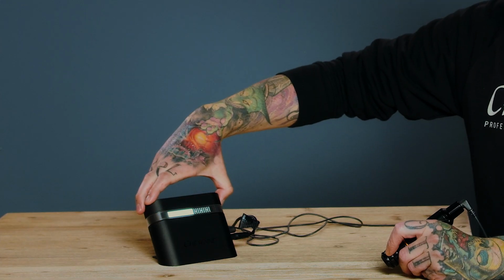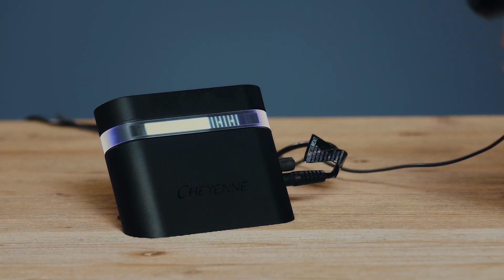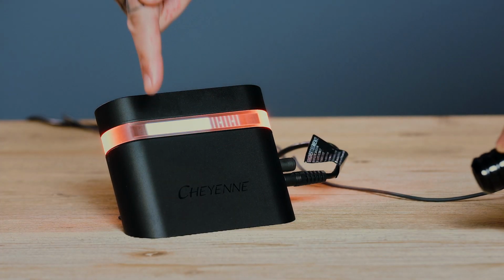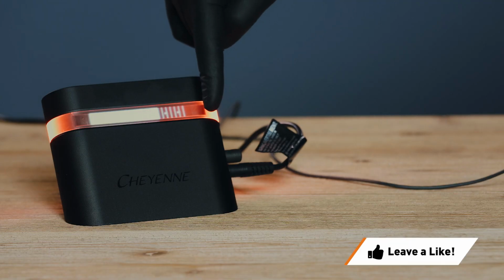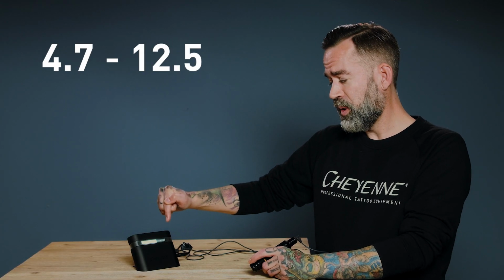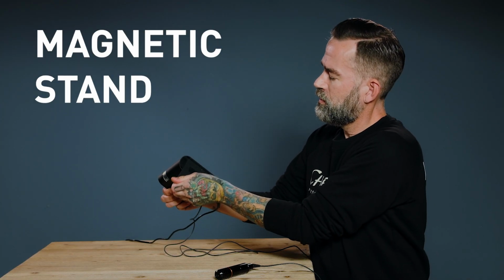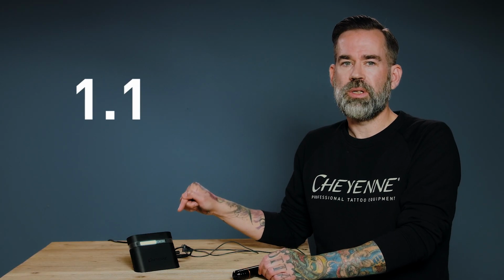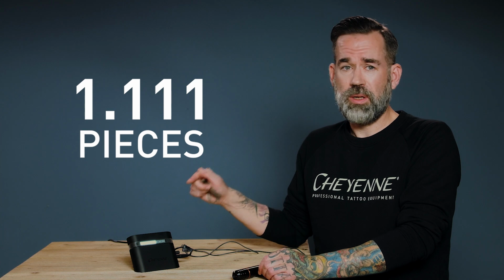How To use the POWER UNIT III - Touchless Power Supply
The FIRST Cheyenne Power Unit that, once switched on, works entirely via GESTURE CONTROL. The TOUCHLESS operation is not only practical while tattooing, but also eliminates cross-contamination. The Power Unit III is the result of a design study, which only 1.111 tattoo artists may call their own.

This is what the Power Unit III can do:
⚡️ Operated via gesture control for touchless working
⚡️ Output voltage range from 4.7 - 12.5 V, displayed as bar graph
⚡️ Versatile installation options due to powerful magnets and integrated clip-on stand
⚡️ Position sensors ensure correct orientation of the display in any set-up situation
⚡️ 2 USB outputs for charging additional devices
⚡️ Limited to 1.111 pieces worldwide

📍CHEYENNE ONLINE SHOP - EU, CH, UK, NO, US, CAN DELIVERIES ONLY⁣